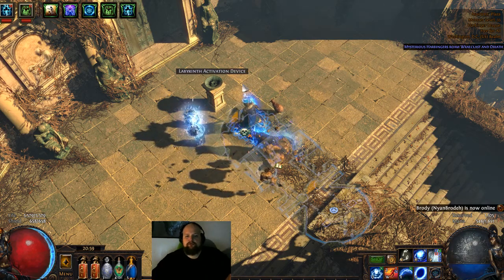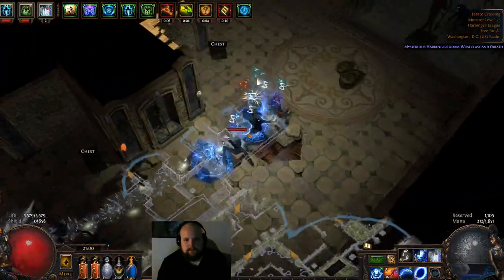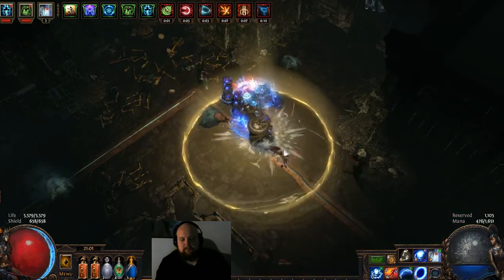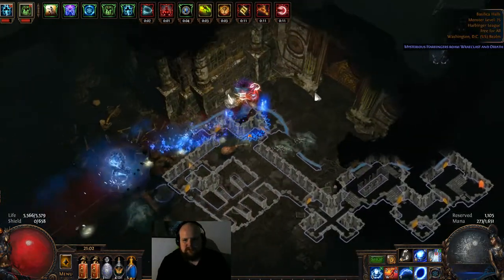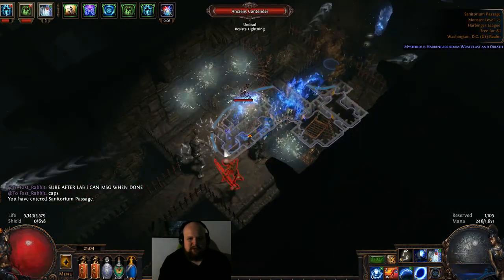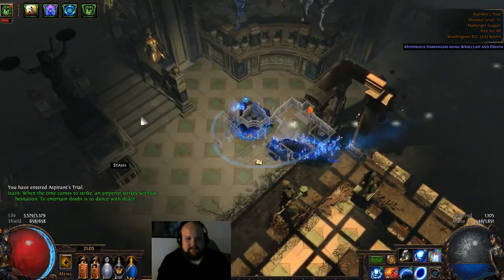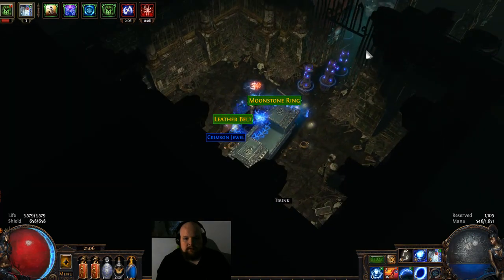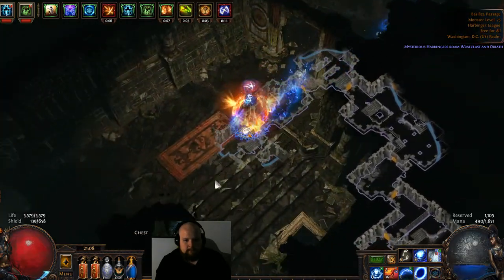Path of Exile Uber lab getting efficient chests/layout October 24th/2017